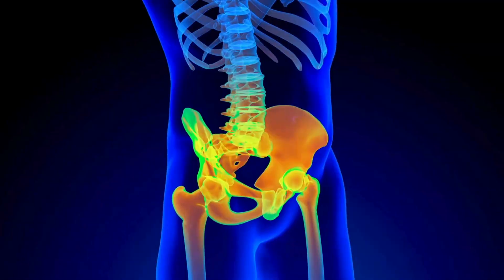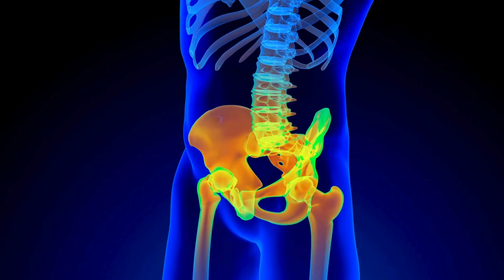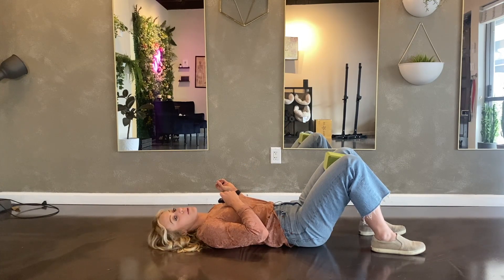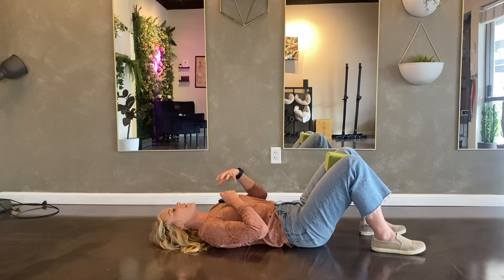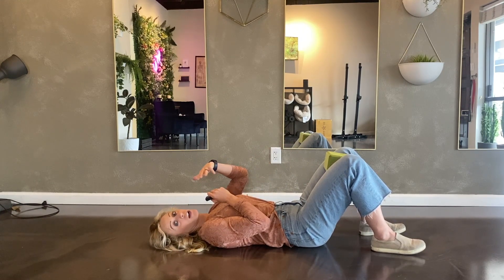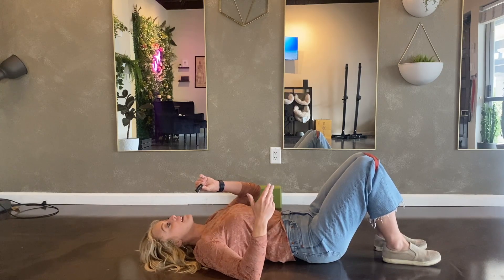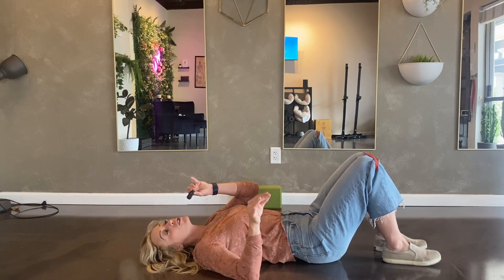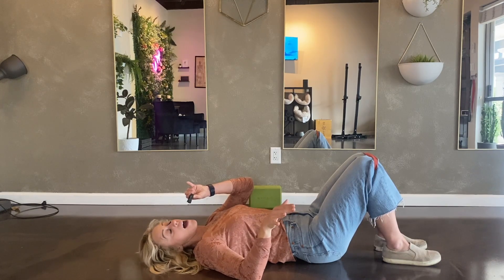10 Minute Daily Prenatal Exercise Routine That Is Safe For Pregnancy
Are you expecting and want to make sure your body is on track, pain-free, and READY for labor and delivery? Sign up for our free pregnancy mini course!

❇️Everyone knows about prenatal VITAMINS, but are you aware of the KEY prenatal EXERCISES you should be doing daily?
❇️These exercises are like essential movement vitamins. If you enjoy working out doing other things, incorporate these exercises into your warm up

Do you have tight hips? An achey low back? It is possible that the tightness is coming from tightness in your pelvic floor. Try our DO IT YOURSELF pelvic floor exam.

Are you expecting and want to make sure your body is on track, pain-free, and READY for labor and delivery? Sign up for our free pregnancy video series!

For postpartum mammas looking for information on how to optimize your healing, download our free postpartum healing guide.

*Check with your doctor before starting this or any exercise routine. Don't do anything that feels unsafe. You are responsible for your own safety.